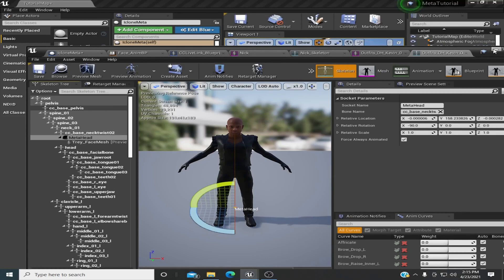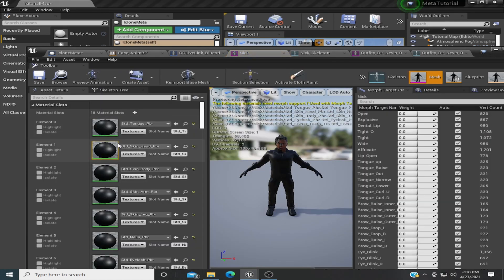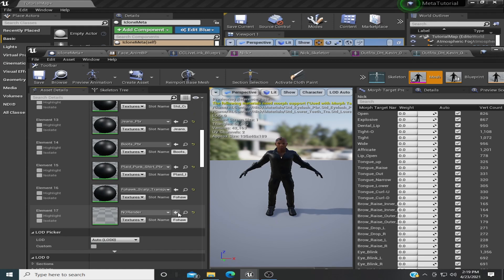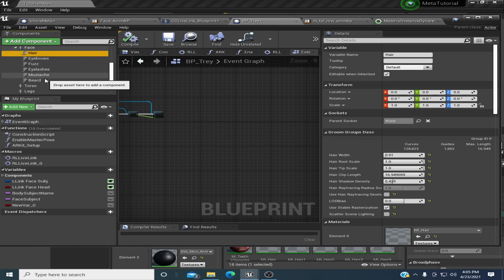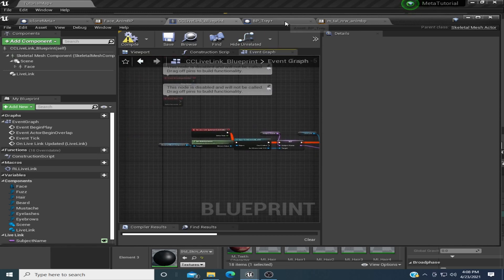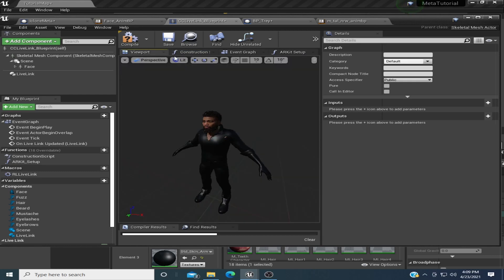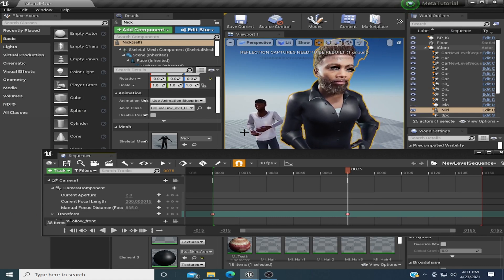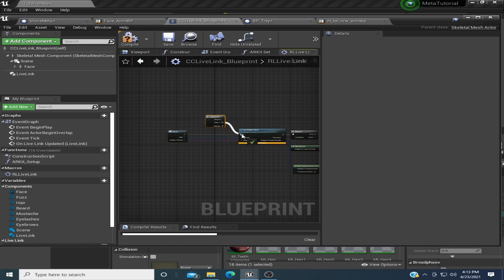Attach MetaHuman Head To IClone Character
How to attach MetaHuman head to IClone character to animate.